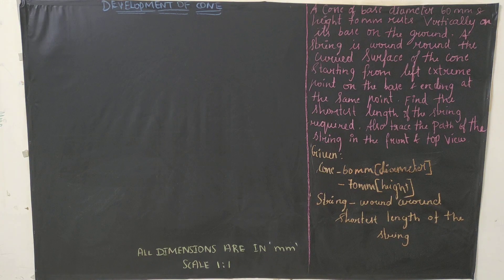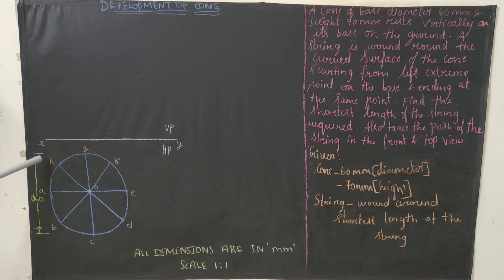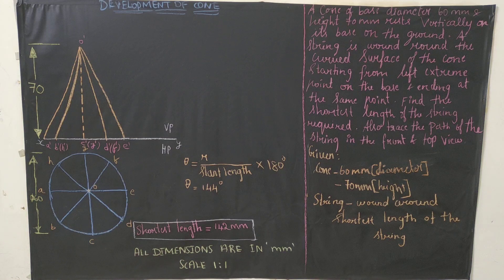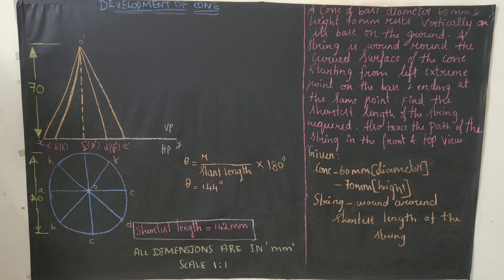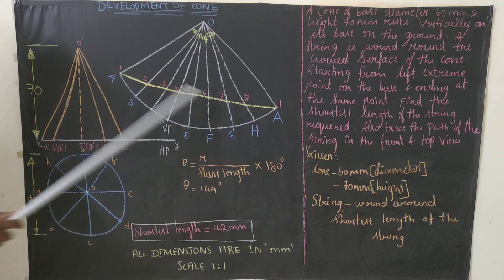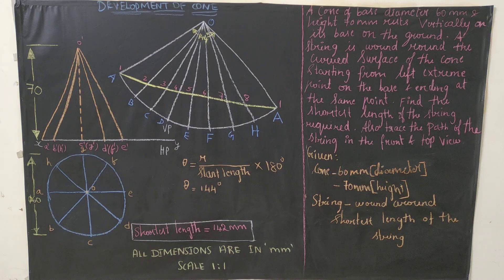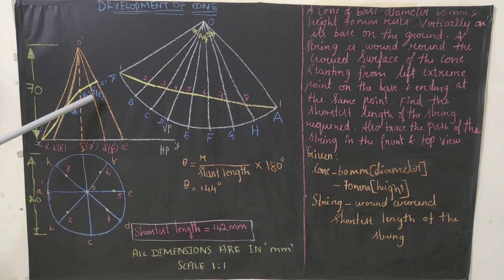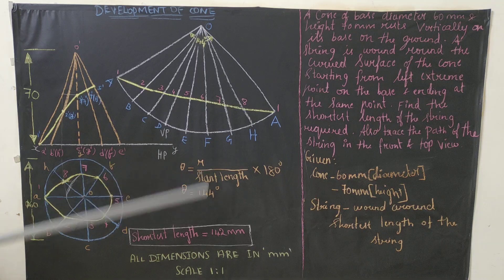PROBLEM 6 ON DEVELOPMENT OF CONE | DEVELOPMENT OF SURFACE | UNIT IV | STRING SUM | ENGLISH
In this video, you can see a detailed explanation of Development of Cone.

Attn Pls : The formula for finding angle is wrong...kindly change it.. r/l x 360... it's not 180... make a note of it 👍